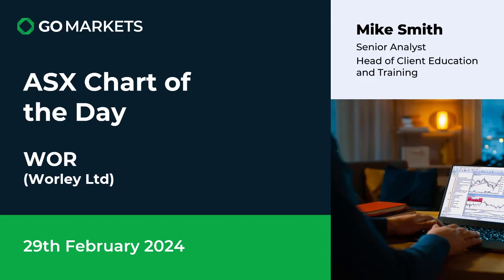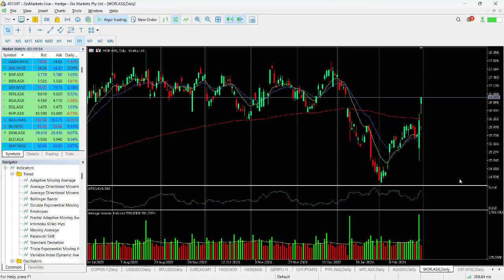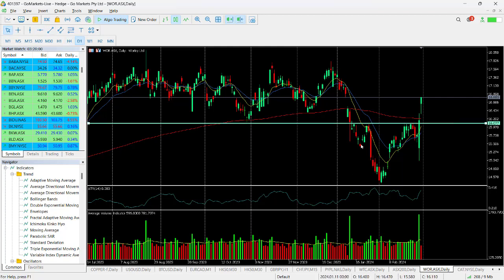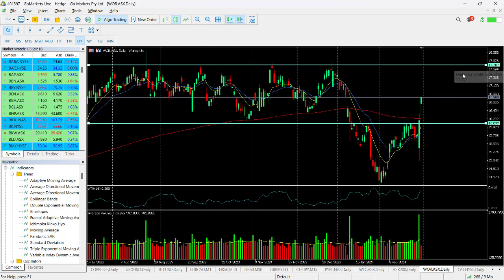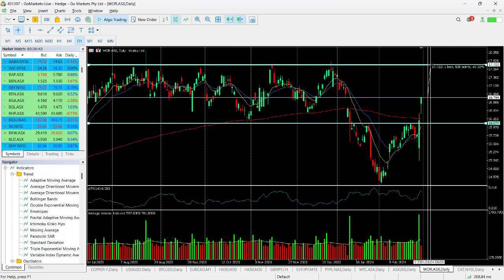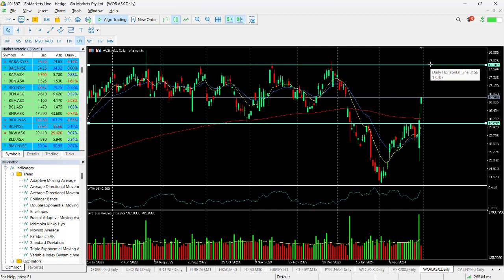ASX Chart of the day - WOR - Post earnings price action continues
Worley Limited (WOR) is a global company headquartered in Australia is a global provider of professional project and asset services in the energy, chemicals and resources sectors. As a knowledge-based service provider, they use their knowledge and capabilities to support the customers to reduce their emissions and move towards a low carbon future.